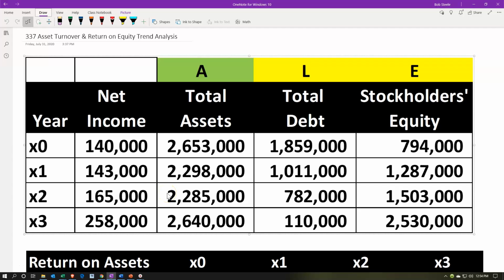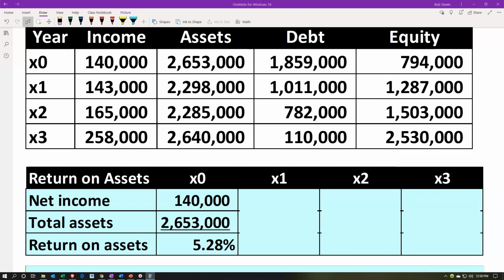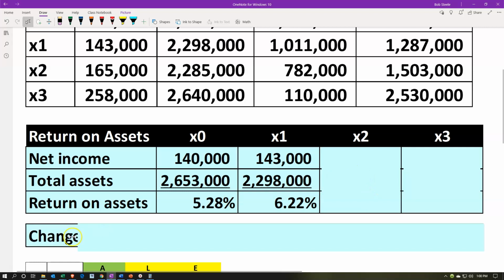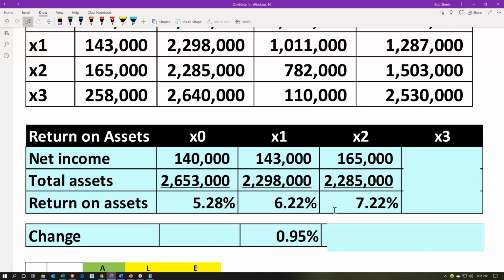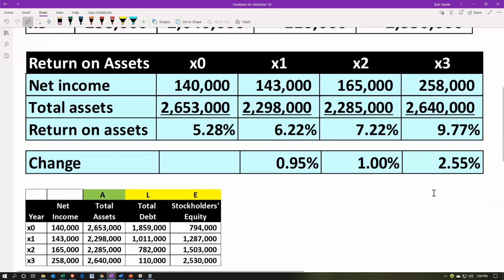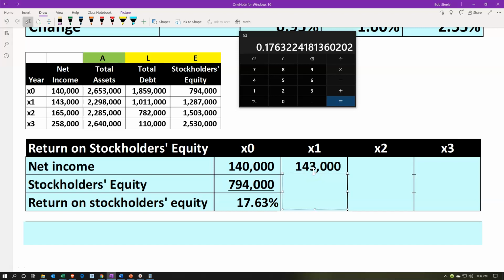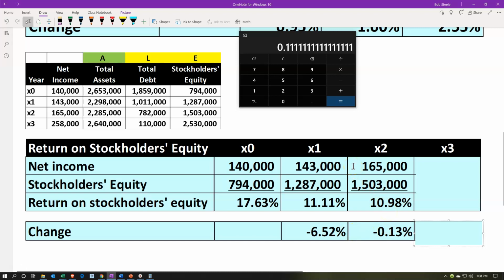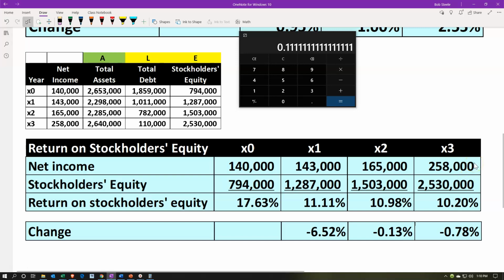Asset Turnover & Return on Equity Trend Analysis 337 Corporate Finance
Asset Turnover & Return on Equity Trend Analysis
Use Ratios to Create a Balance Sheet